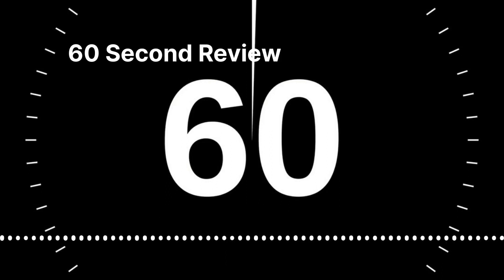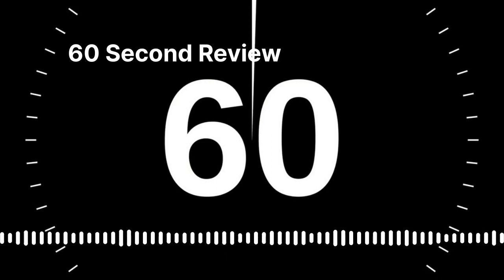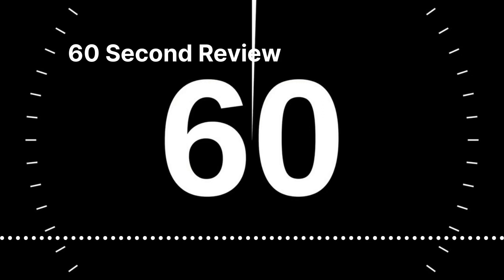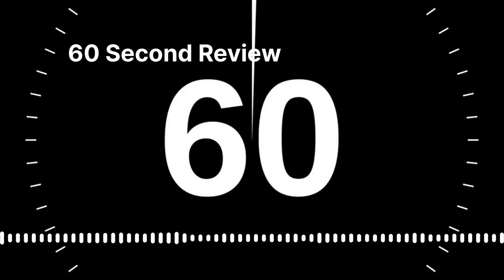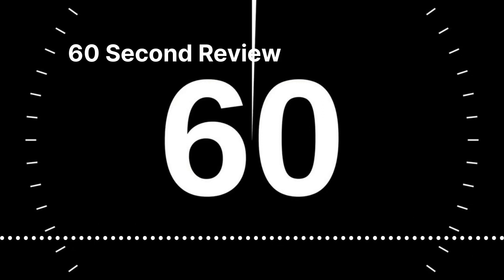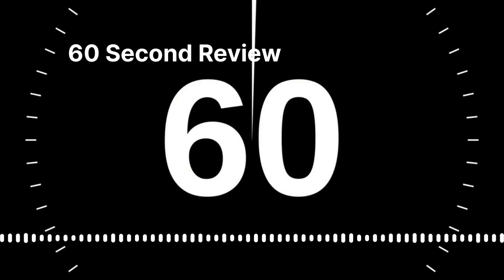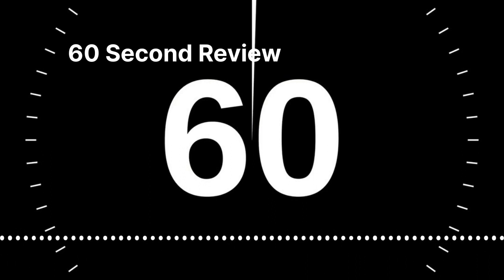60 Second Review - Extended Review -Witcher Blood Origins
My extended review of the prequel Witcher Blood Origins on netflix